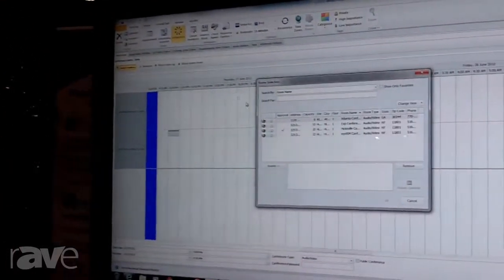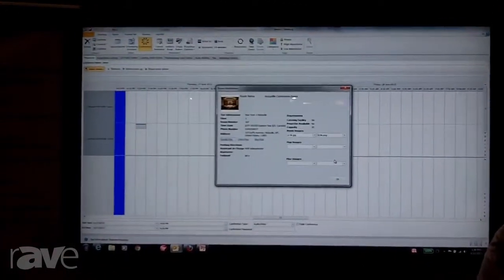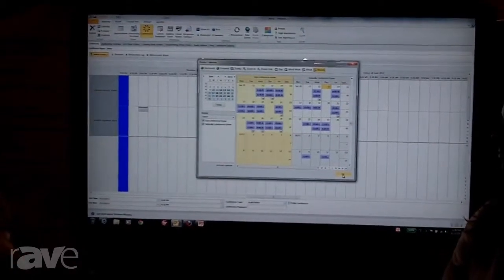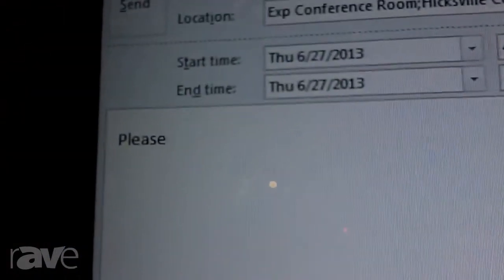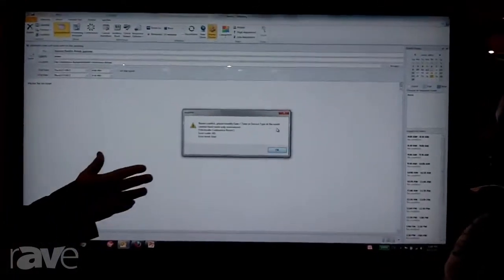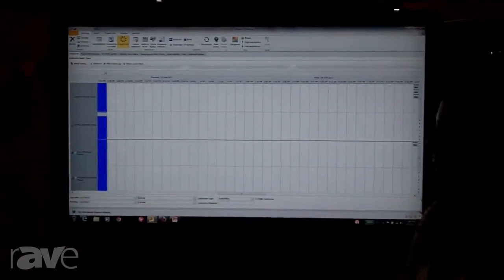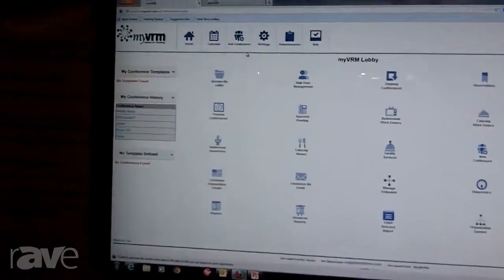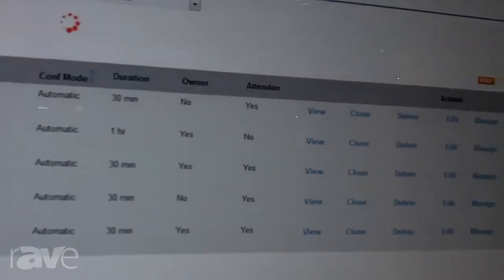InfoComm 2013: myVRM Discusses its Software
myVRM Discusses its Software